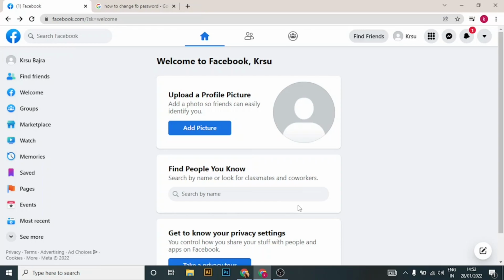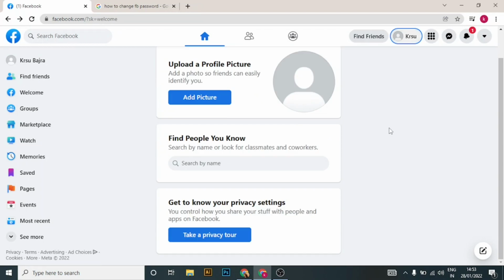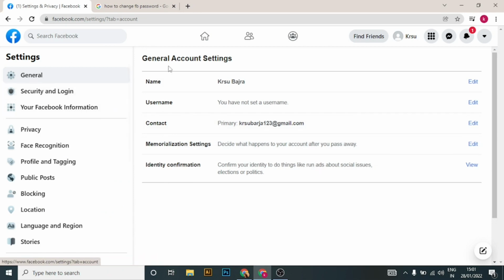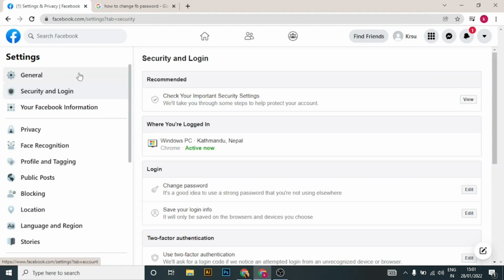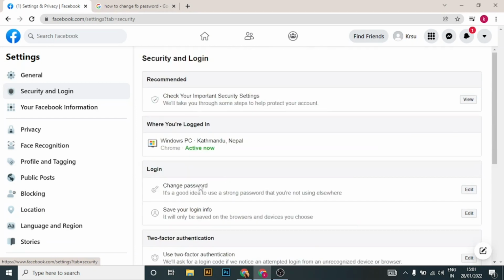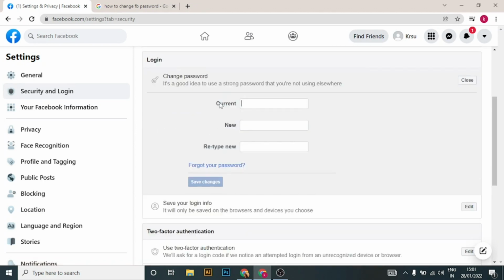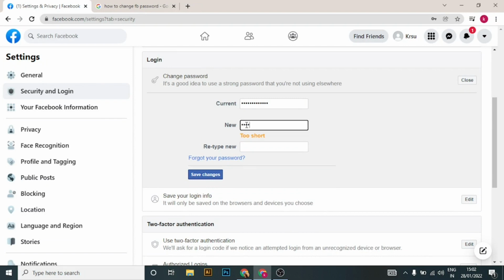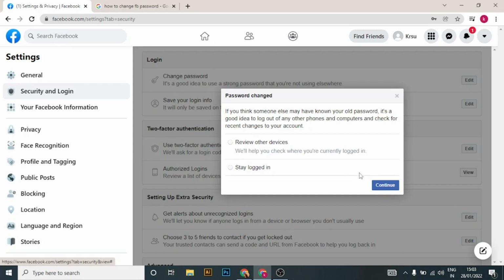How To Change Facebook Password in PC (updated 2023)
How To Change Facebook Password In PC | Change Fb Password In PC | Facebook:
Do you want to change your Facebook password but don't know how? In this video, I will show you how to change Facebook password in PC. It's a very simple process, and you will be able to do it in just a few minutes.

00:00 How To Change Facebook Password In PC?
00:30 Change Facebook Password